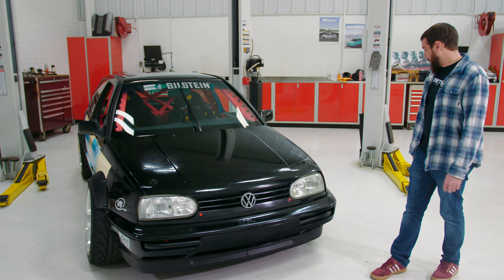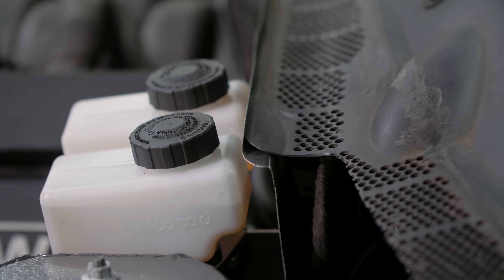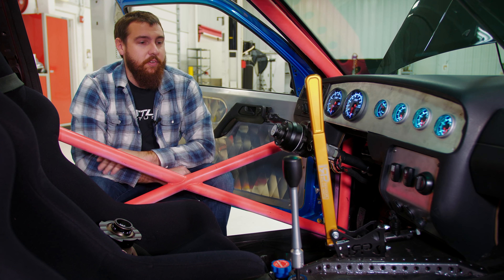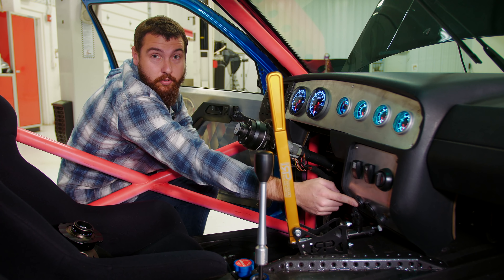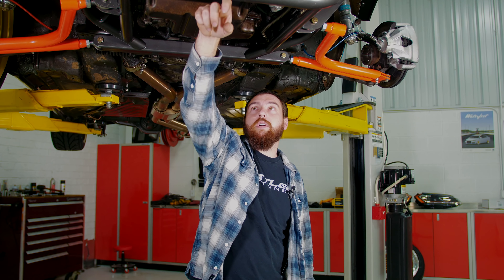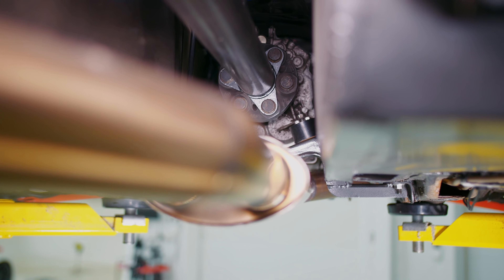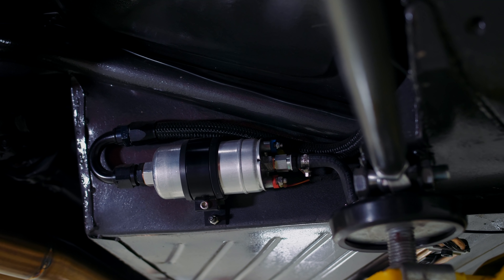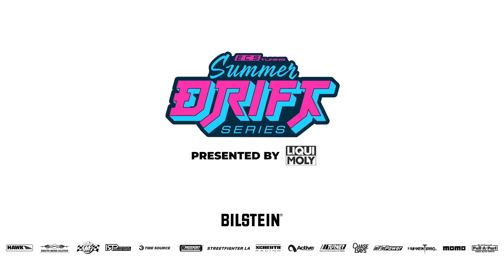BMW M62 V8 Swap VW MK3 Golf // Summer Drift Series Presented by Liqui Moly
What do you get when you take a VW MK3 GTI shell, BMW M62 V8, a Ford 8.8 rear end, and put them in the hands of a man who knows his way around a fab shop? You get Mike Day’s unbelievable creation, brimming with custom work that displays his engineering prowess and absolutely shreds. Take an in-depth look at this example of what happens when a total badass decides to go where no enthusiast has gone before.

See more of Mikes build on the Hoonigan Daily Transmission channel!